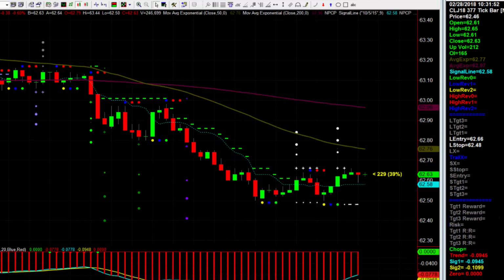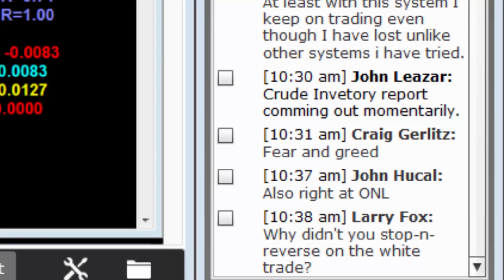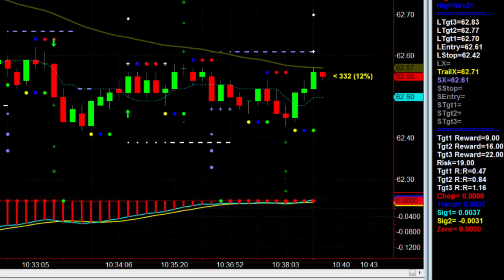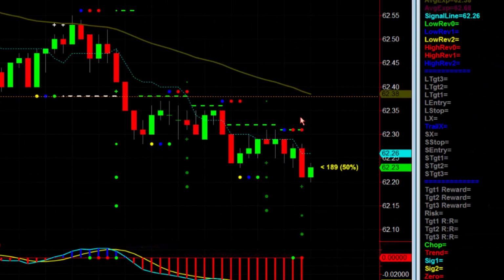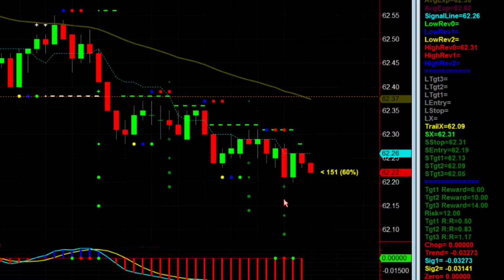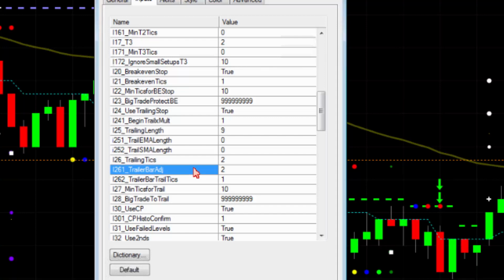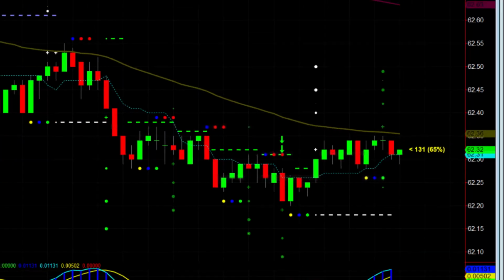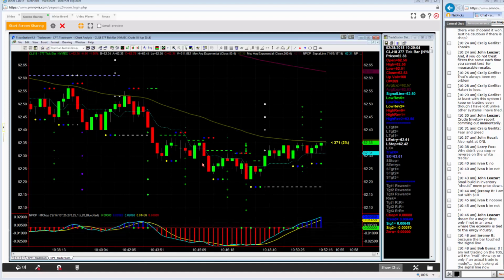Another Winning Crude Inventory Report Trade Session; Tricky but Excellent Trade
This session had excellent learning points in it and it would have been very easy to get tripped up but in the end, leaning on our system and tradeplan, following the well tested rules, and being disciplined led to an excellent winning session.  See how we did it this week in our Counter Punch Trader live traderoom.

After the trade finishes, continue listening because I'll go through it again slower and explain all the steps and hazards we had to consider.  Sometimes this session is very easy.  Other times it is like typical trading -- tricky and challenging.  This weekly crude oil inventory report hardly ever loses for us though and the Counter Punch Trader continues to do what it was designed to do; put the odds in our favor on every trade and then use it within the context of well tested and proven tradeplans that steadily grow a trader's equity.  I continue to post these videos on YouTube and you can find many others of this exact same plan, traded live in our traderoom.

If you want to find out more information, please Please be sure to give this video a thumbs up and don't forget to subscribe to our channel for many more trading videos that we hope will help you get closer to achieving your own financial goals. NetPicks Services are offered for educational and informational purposes only and should NOT be construed as a securities-related offer or solicitation or be relied upon as personalized investment advice. We are not financial advisors and cannot give personalized advice. There is a risk of loss in all trading, and you may lose some or all of your original investment. Results presented are not typical.